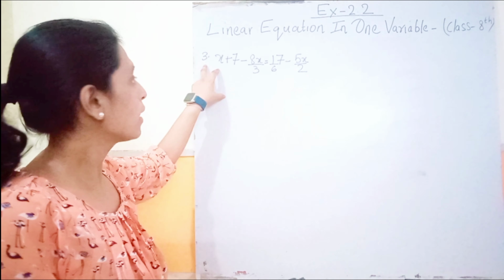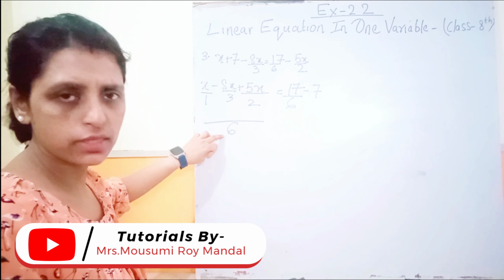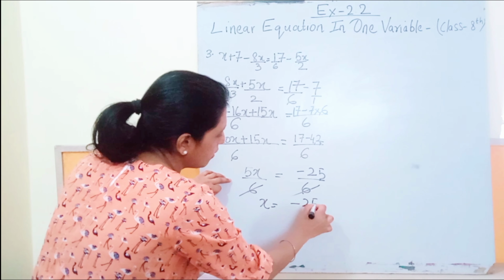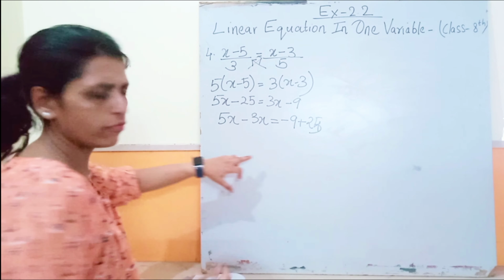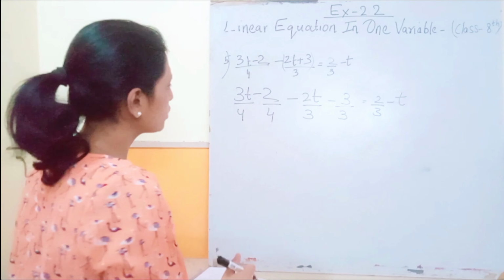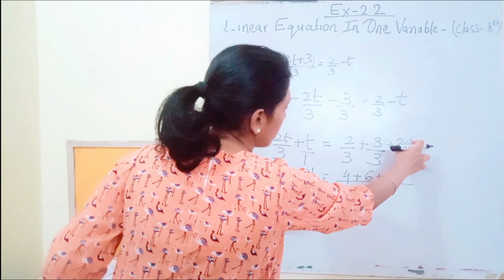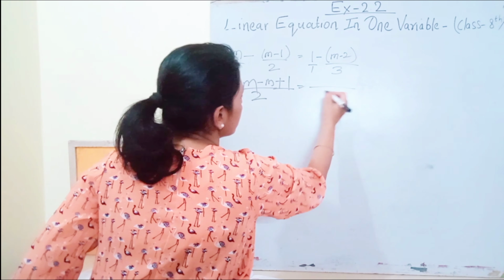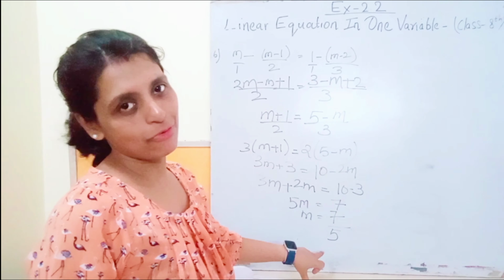[Class - 8 NCERT REVISED SYLLABUS] Ch-2 Linear Equations in One Variable | Ex -2.2 (Questions 3 - 6)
Hello Everyone!
Today i'll be solving parts 3 - 6 of Q1 of Ex - 2.2 of Class 8 Linear Equations in One Variable [NCERT]

Shiawase - Dion Trimmer
Alone - Marshmello
Dreamer - Alan Walker
Levels - Avicii
Pop Energy